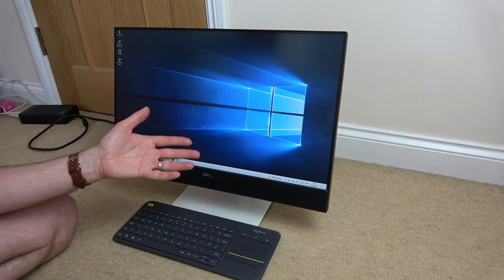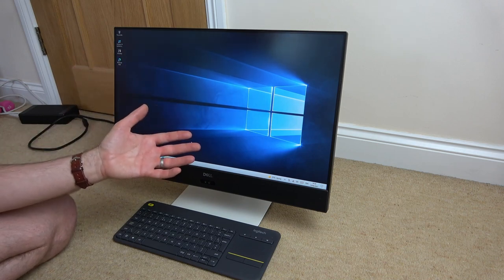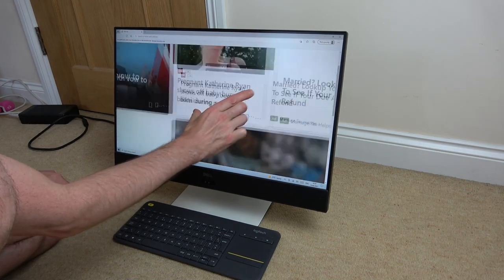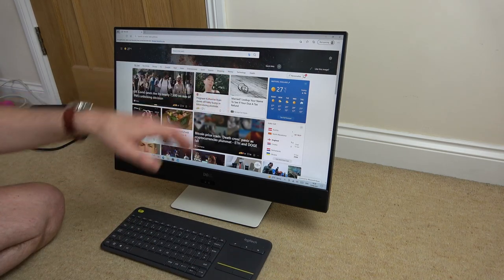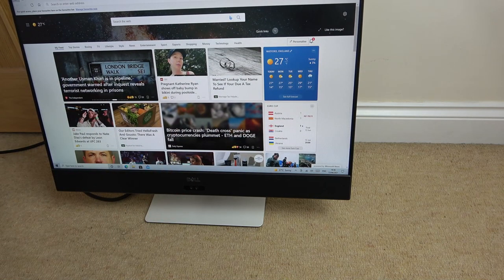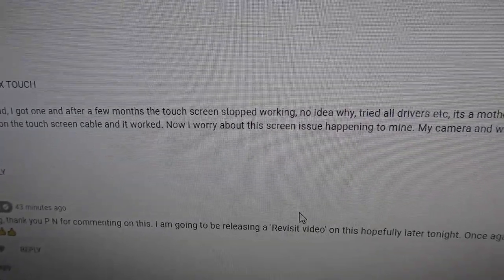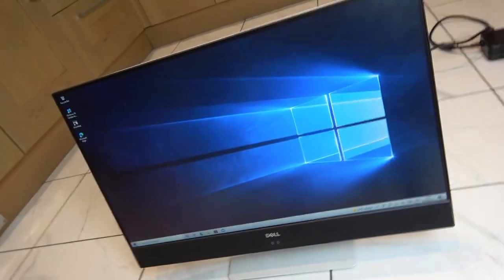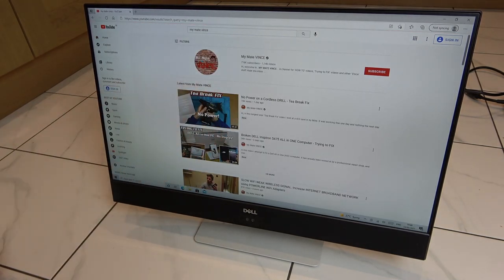REVISIT on Touchscreen not working - DELL Inspiron 5475 AiO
Hi, in this quick revisit video I catch up on the touch screen problem on the Dell Inspiron 5475.